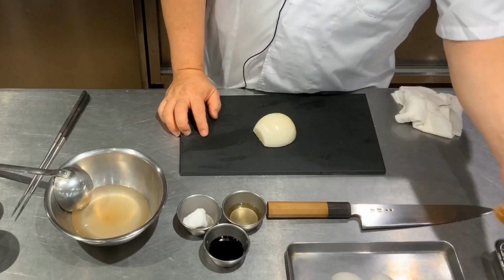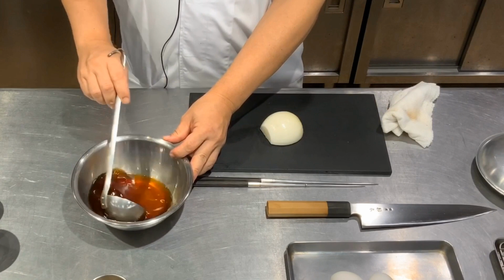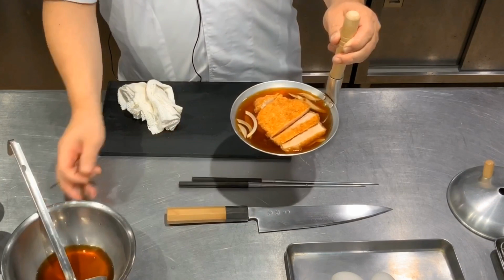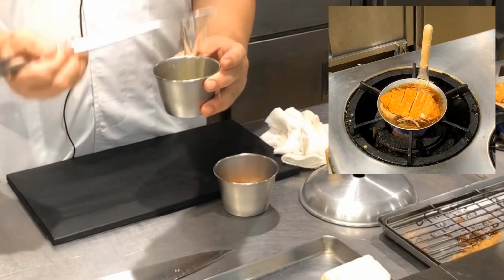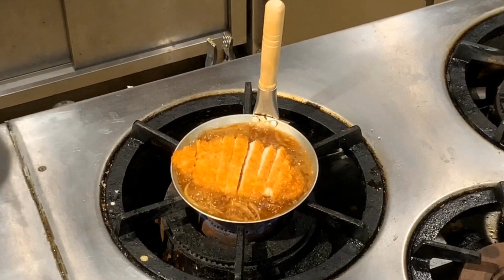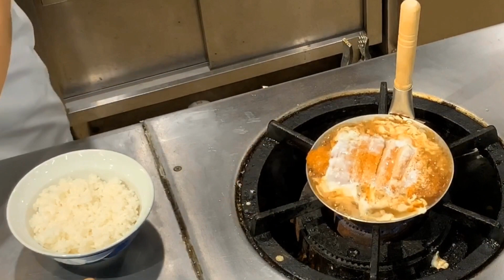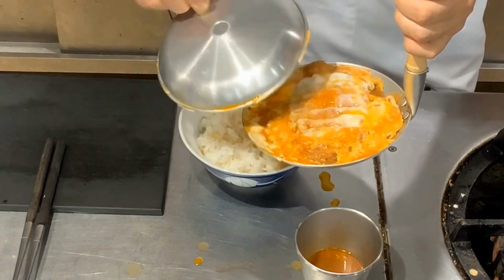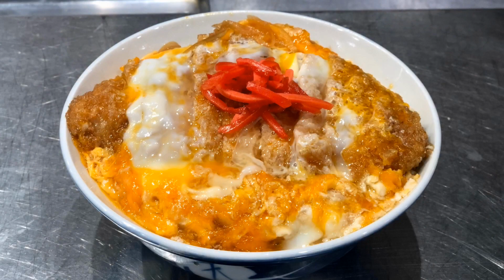How to make Katsu-Don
Hi this is Tokyo Sushi Academy Tsukiji branch!

Today we will share new video about Katsu-Don. Do you know Katsu-Don?
Katsu-Don is a bowl of rice, with a topping of deep-fried pork. Katsu-Don is also very popular menu of 5 days Japanese Cuisine Course(our course) for international students.

Try Katsu-Don at your home this weekend~!
***Video about how to make Tonkatsu(FREE Video)***

As you may know it, we FINALLY released the video lecture No.2 "Sushi Basic Technique"& Online course with certificate and you can purchase from the following

The first video lecture was "Basic Technique for Salmon Sushi".
You can also purchase from the above link!

The second video lecture, the newest one,  is about  " Sushi Basic Technique".
Many people are interested in basic technique of sushi making. In this lecture, Hiro sensei shared basic tips how to make sushi from the scratch, including Sushi Rice making.

*Tokyo Sushi Academy Tsukiji Branch provides sushi course for both experienced/non-experienced chefs.

【Tokyo Sushi Academy Channel】
1. How to fillet a fish young yellowtail -Basic way of filleting in 3 pieces- Tokyo Sushi Academy

5.めっちゃ美味しいカツ丼の作り方！ How to make a Katsudon!/めしを食ったり作ったり Eating and Cooking at Japan : )

Thank you for seeing us!
Tokyo Sushi Academy Tsukiji Branch